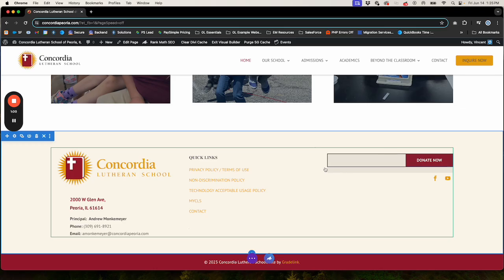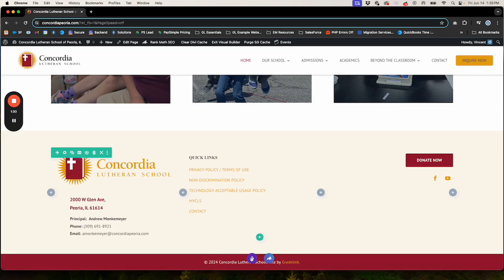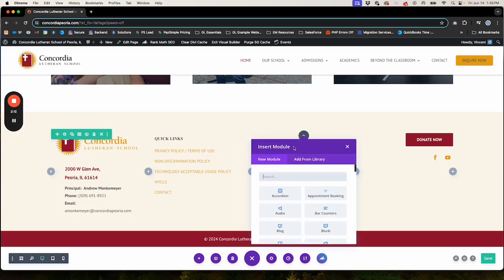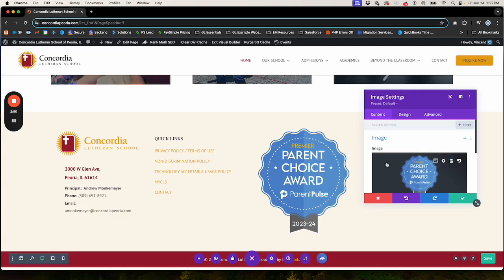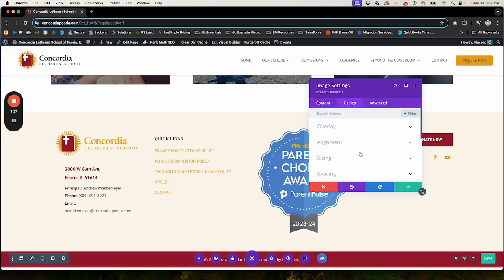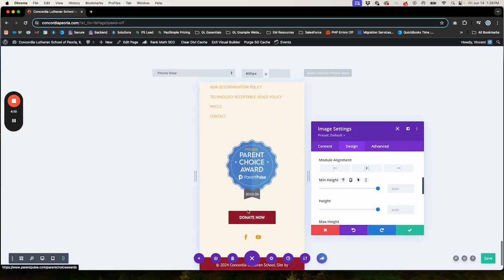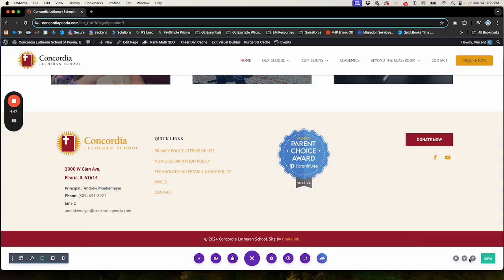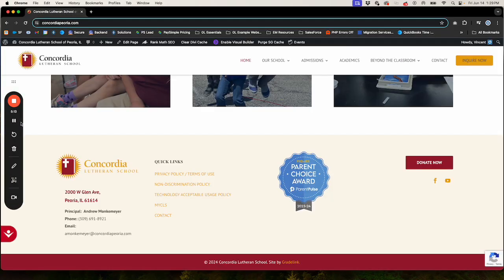How to Add a Linked Image or Icon to Website Footer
In this tutorial, we guide you through adding an icon or image to your website's footer using the visual builder. We demonstrate how to link the image to a specific URL and customize the footer layout.

0:00 Introduction
1:20 Updating Copyright Date
2:50 Linking the Image